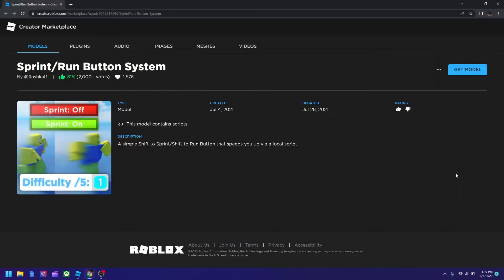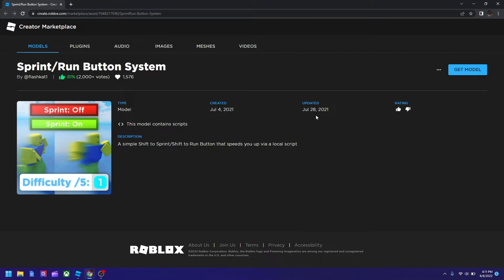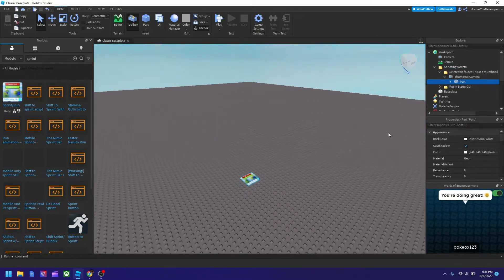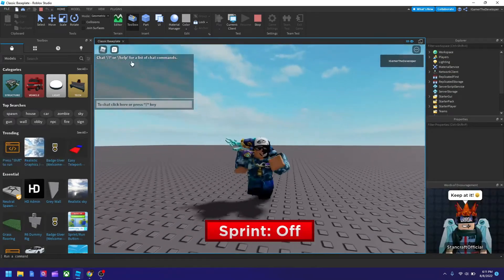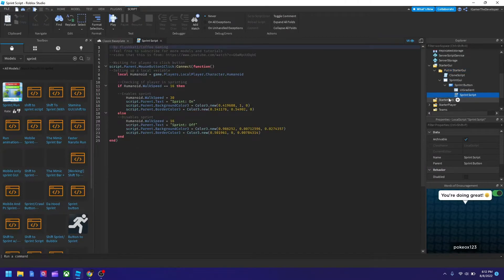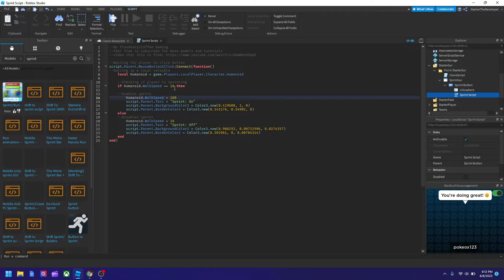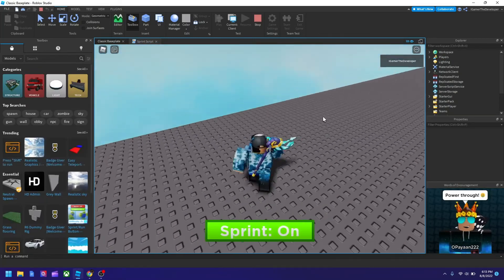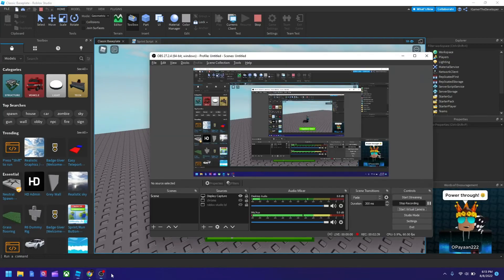ROBLOXIAN HOW TO SERIES - ADD SPRINT BUTTON TO RUN FASTER IN ROBLOX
Want to change your players speed instead of going to the game settings. In this tutorial, I will show how to add a sprint button to your game to make your character run faster when the button is clicked. Btw, we will go inside the model and change things in there.